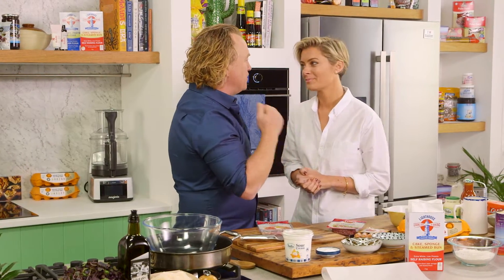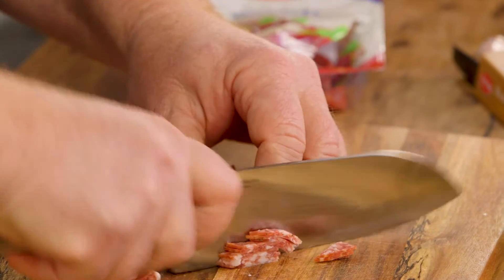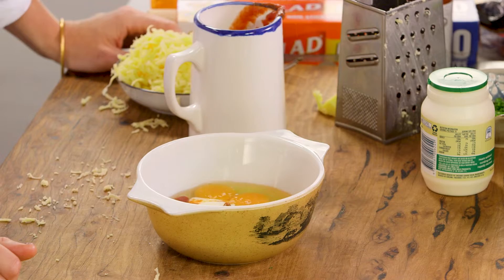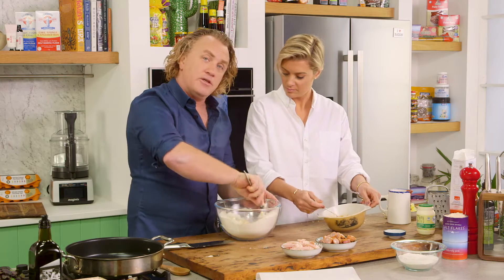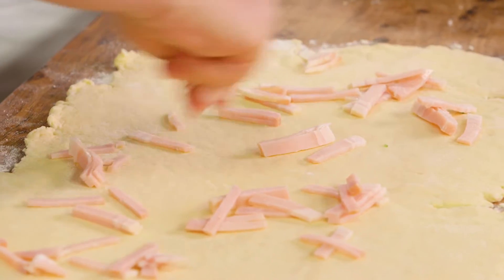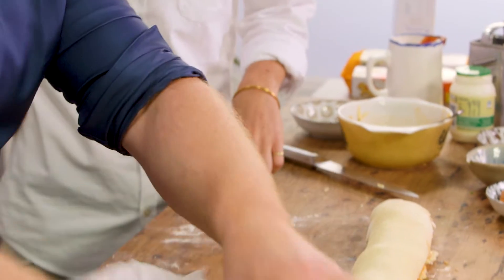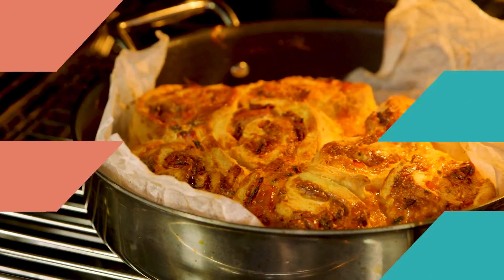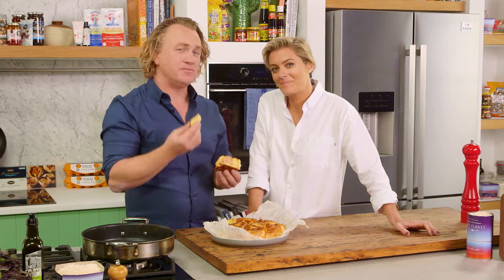Pull Apart Bacon and Cheese Roll | Good Chef Bad Chef S11 E6